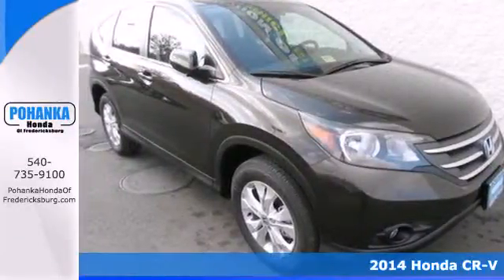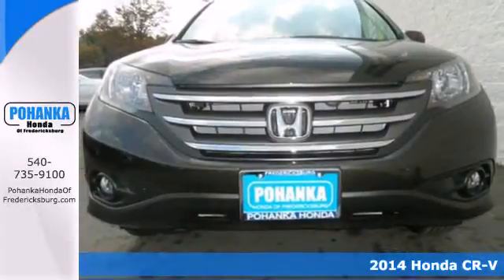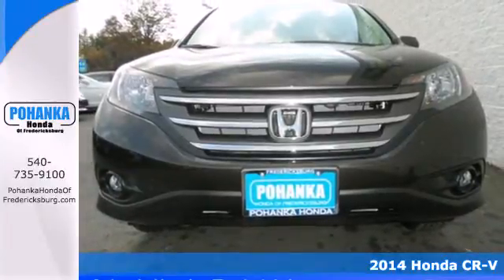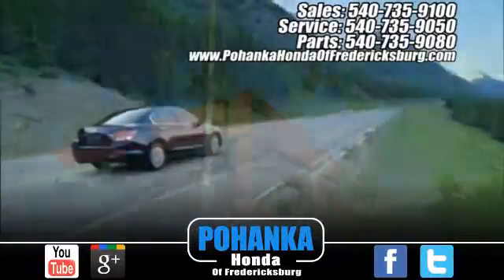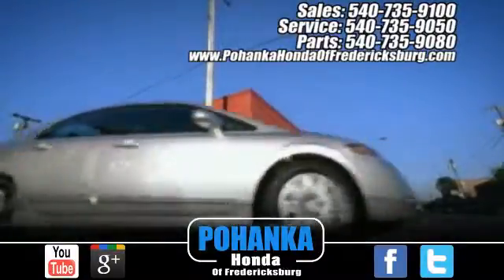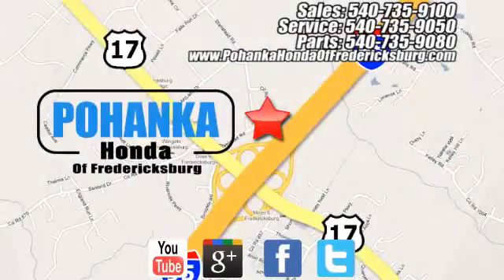2014 Honda CR-V Fredericksburg VA Richmond, VA FEL076486 - SOLD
Year: 2014
Make: Honda
Model: CR-V
Trim: EX
Engine: 2.4L I4 16V DOHC i-VTEC
Transmission: 5-Speed Automatic
Interior: Black
Stock #: FEL076486
There's no substitute for a Honda! Hurry in! Come take a look at the deal we have on this outstanding 2014 Honda CR-V. The quality of this great CR-V is sure to make it a favorite among our educated buyers. Call us today at to schedule a test drive OR if you don't see what you're looking for we have access to hundreds of pre-owned vehicles that are sure to meet your needs! All prices exclude taxes, title, license, and dealer processing fee of $499.00. Published price subject to change without notice to correct errors or omissions or in the event of inventory fluctuations. All features not on all vehicles. Vehicles shown are for illustration purposes only. ** MPG is based on 2012 EPA mileage estimates. Use for comparison purposes only. Do not compare to models before 2008. Your actual mileage will vary, depending on how you drive and maintain your vehicle.

Address:
60 South Gateway Drive